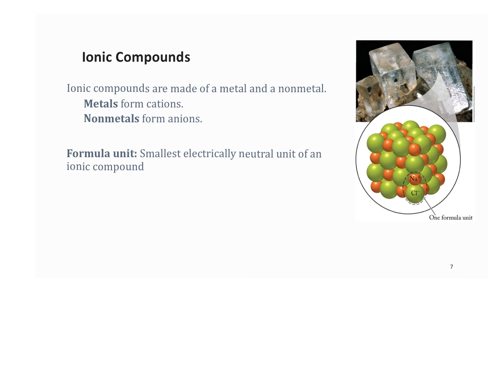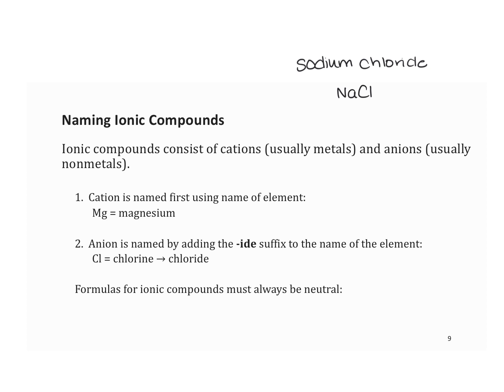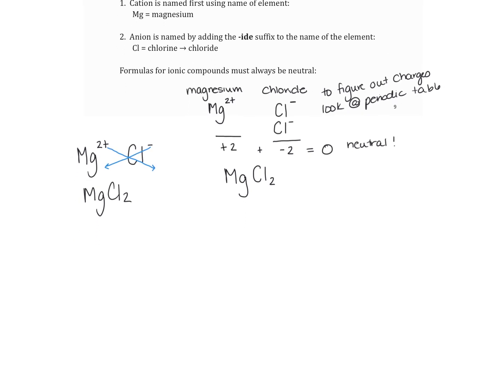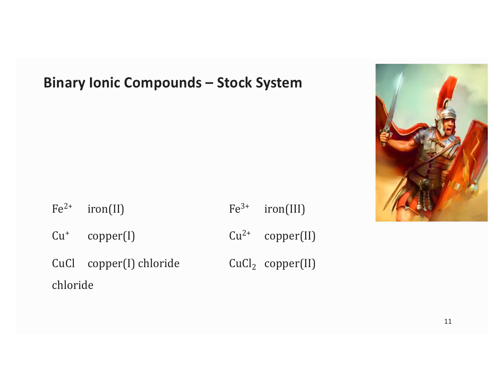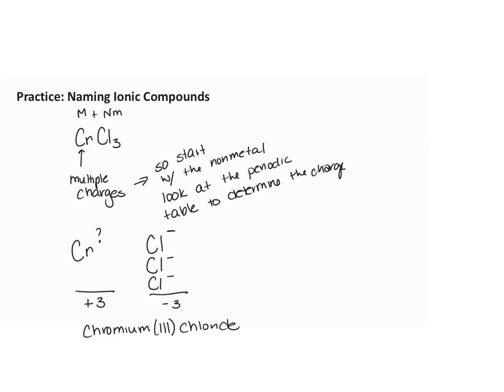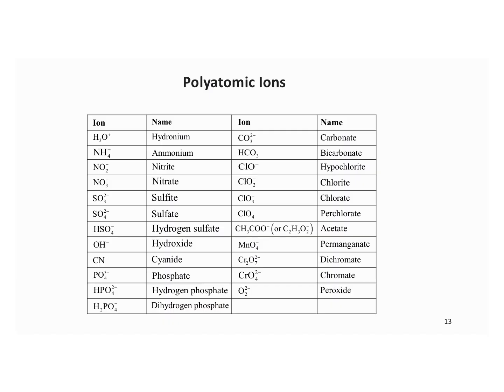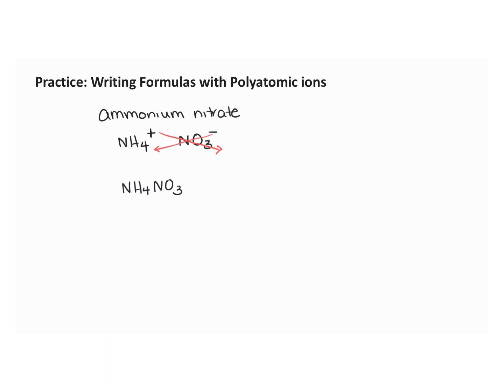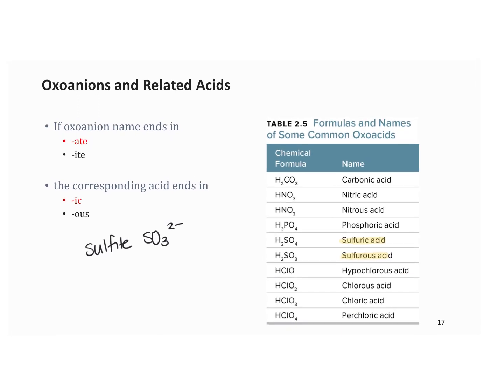1010 Chapter 3 Ionic Nomenclature